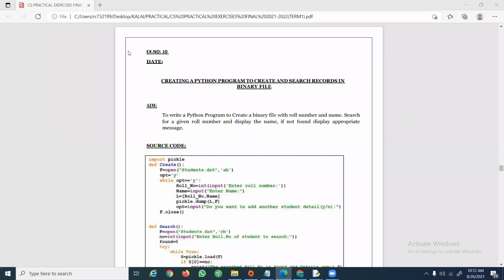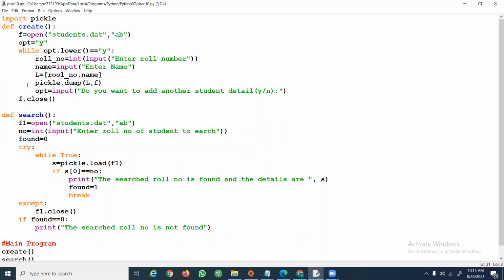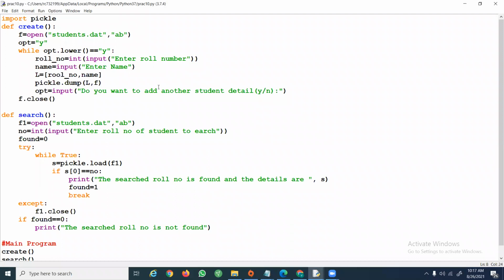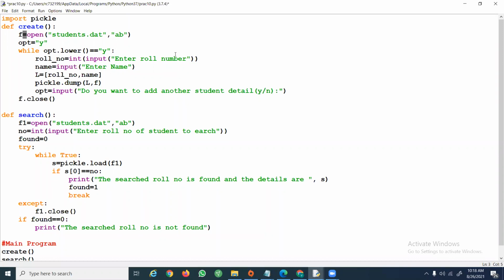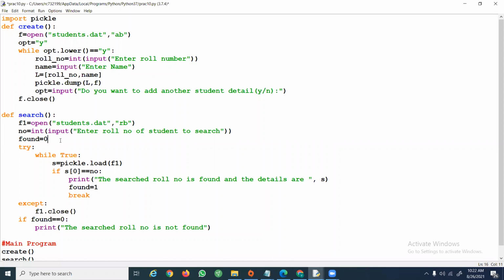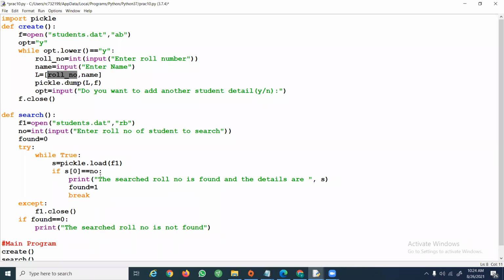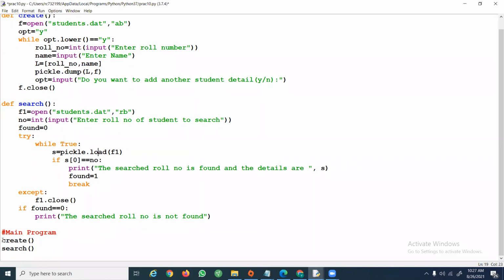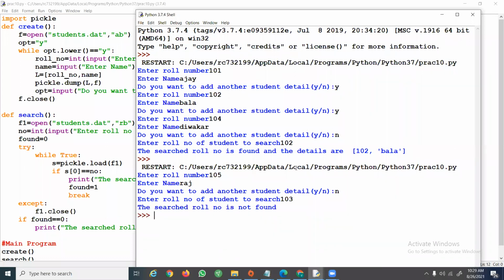class 12 Practical Ex 10